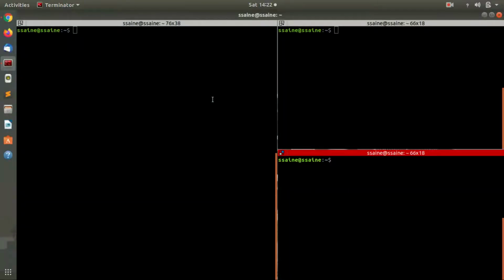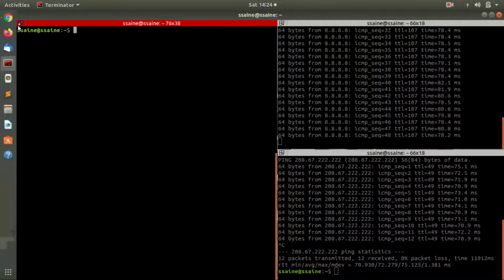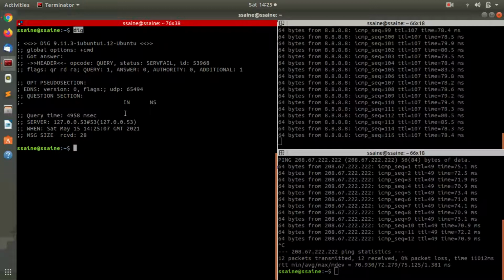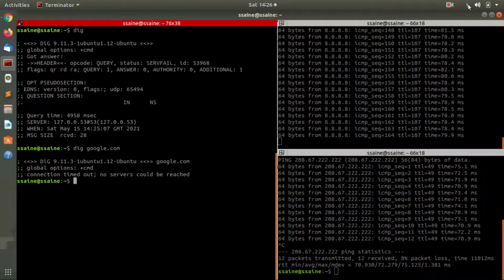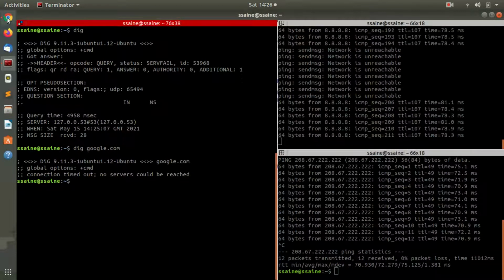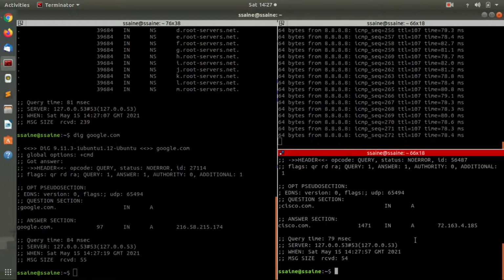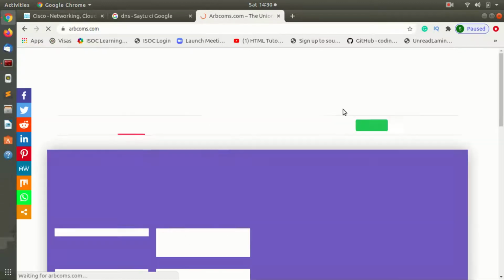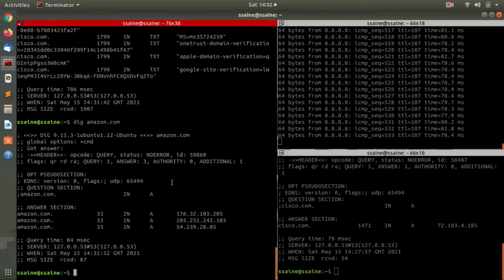Linux Client PC not Browsing | TroubleShoot DNS Server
Domain Name System (DNS) is used to translate fully qualified domain names (FQDN) to IP addresses. The human beings can easily remember FQDN instead of IP addresses, in reality,, these domains name represent servers on a layer 3 address.
Let's see how a DNS failure can prevent a Linux machine not able to browse the internet or open websites. If you not yet a SUBSCRIBER , do that now and received notifications as soon as our new episodes are uploaded. Thanks